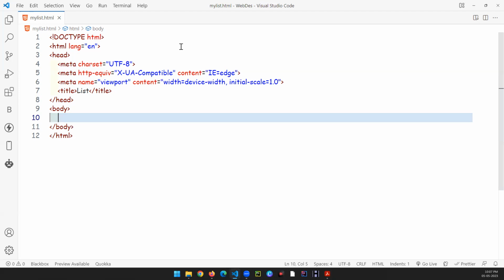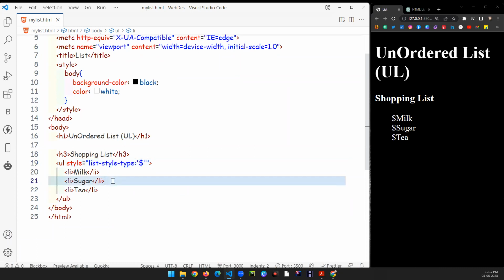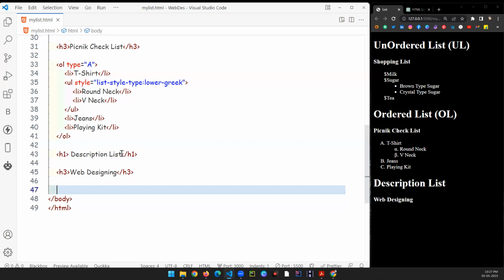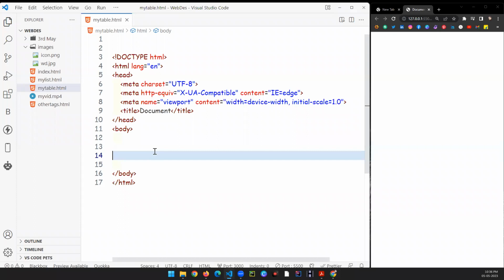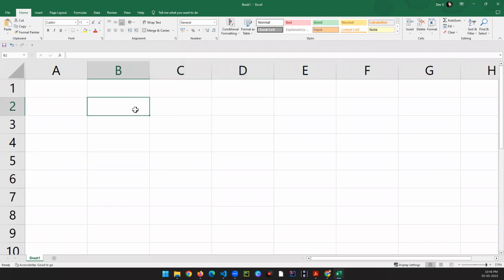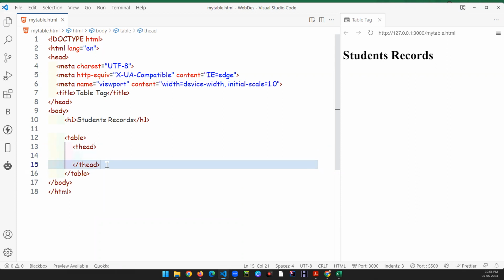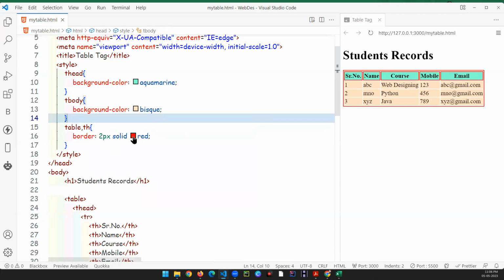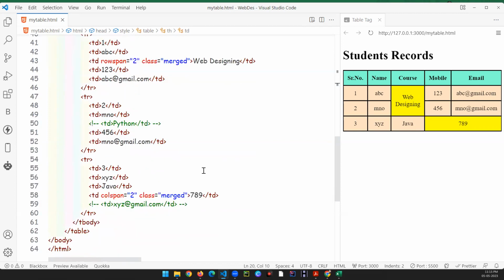Day 5 - List Types and Table tag, web designing, beginner to advance level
In this video we are going to learn about different types of List and Table tag.

Further I will be introducing you to the basics of HTML, the language used to create web pages. You'll learn how to structure your content using HTML tags, and how to create headings, paragraphs, links, and images.

We'll also introduce you to CSS, the language used to style and design web pages. You'll learn how to use CSS to add colors, fonts, and layouts to your HTML content.

Finally, we'll show you how to use a code editor to write and save your HTML and CSS files. By the end of this video, you'll have a basic understanding of how HTML and CSS work together to create beautiful and functional web pages.

Throughout this 30-day course, we'll be covering a range of topics, from advanced HTML and CSS techniques to JavaScript and project-based learning. By the end of the course, you'll have the skills and knowledge you need to create your own online portfolio and start your career in web designing.

So let's get started! Be sure to follow along with the code examples in the video and complete the exercises at the end of each lesson.